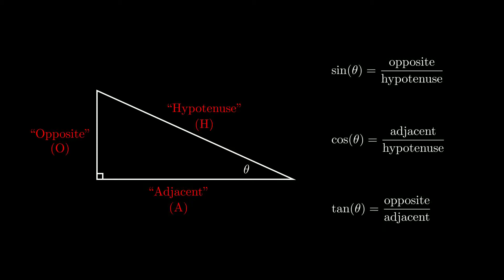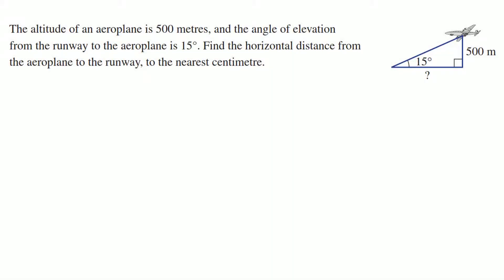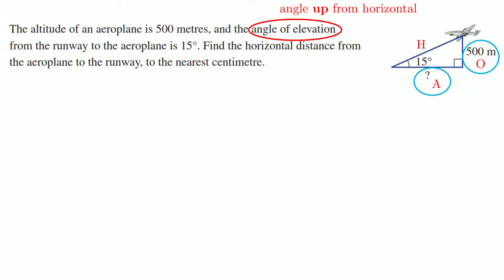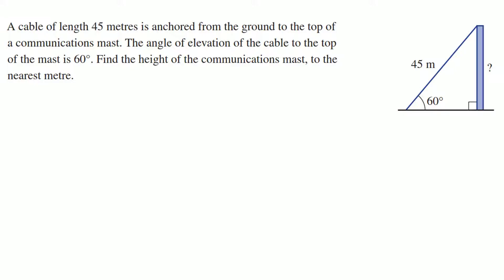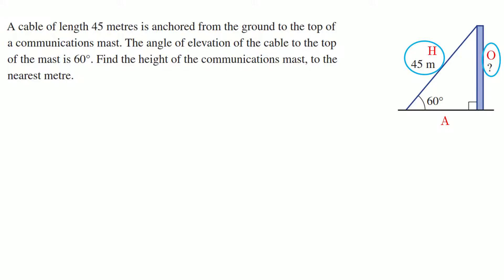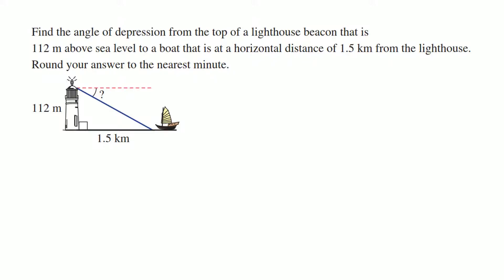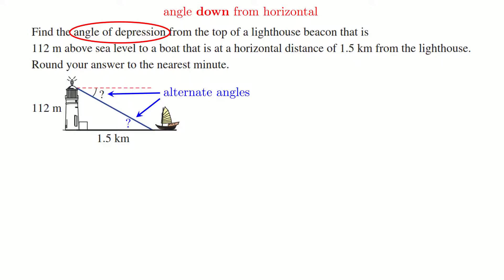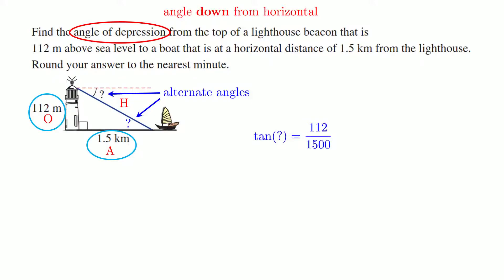Right Angle Trigonometry